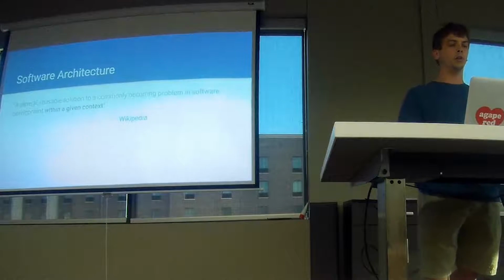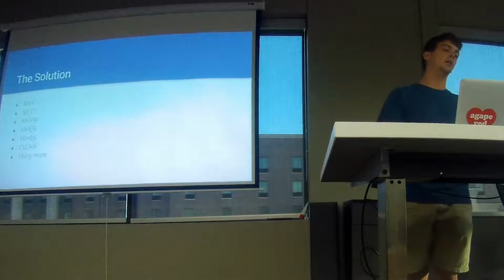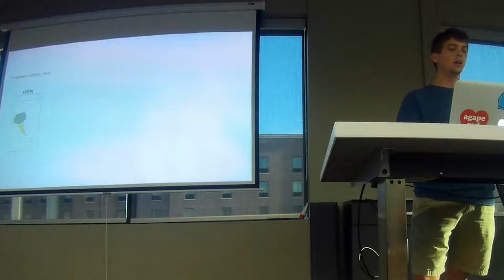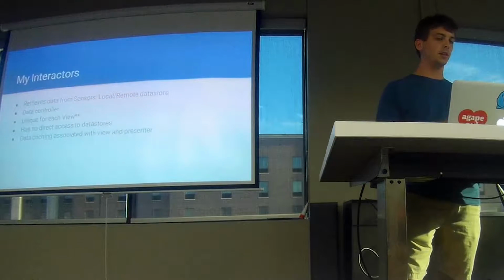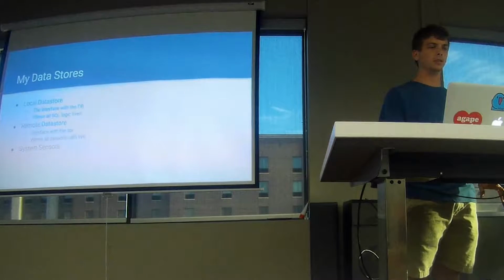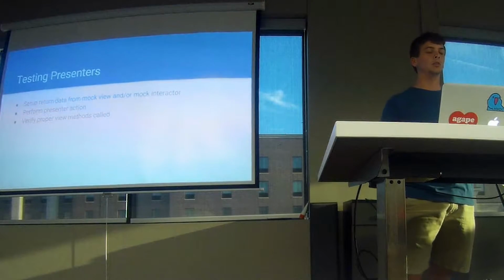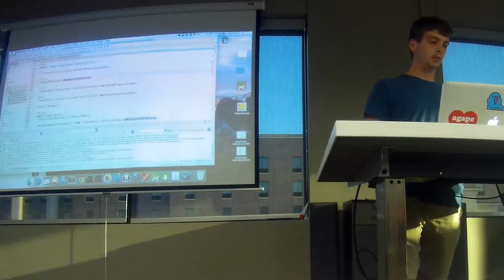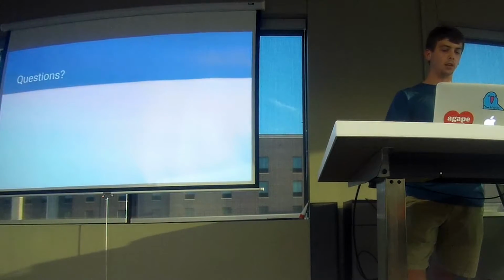Building and Testing an MVP App - Victor Cassone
Victor describes how you can architect your Android application to make testing easier.